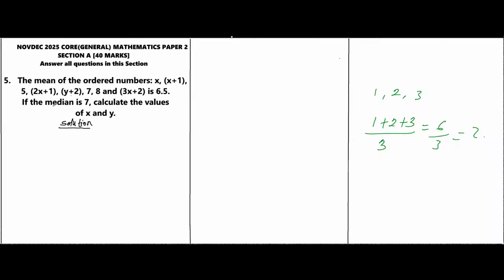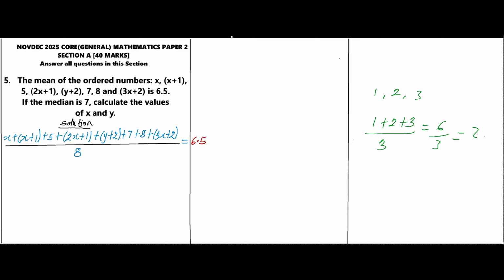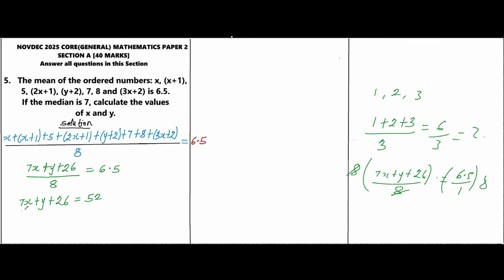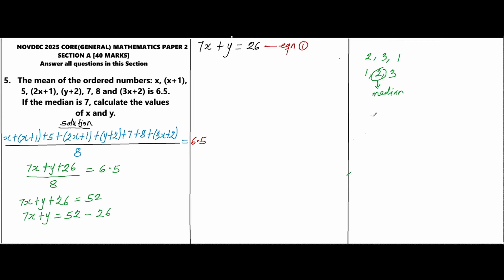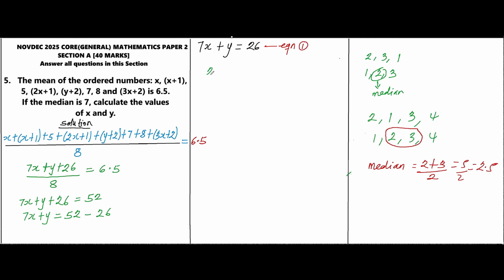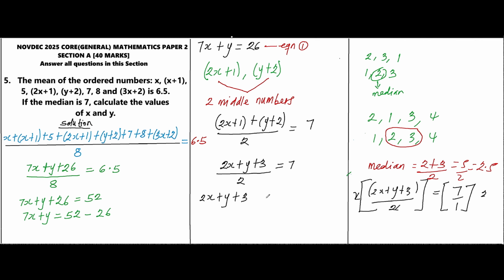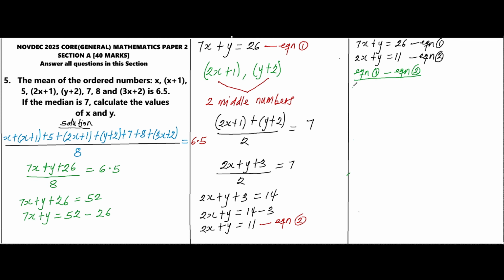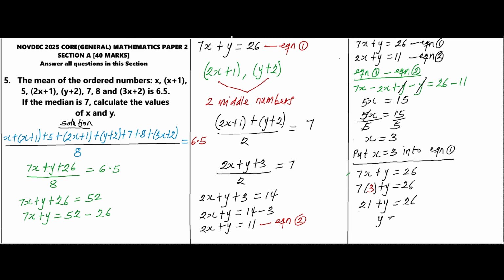NOVDEC 2025 CORE MATHS PAPER 2 _QUESTION 5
In this video, we solve a tricky problem where we are asked to find the values of x and ygiven the mean and median of a set of numbers:

We take you step by step, showing how to:

1. Set up the equation using the mean and the median

2. Solve for x and y simultaneously

This video is perfect for students preparing for WASSCE Mathematics, Ghana Teacher Licensure Exams, or anyone looking to strengthen their understanding of mean and median problems.